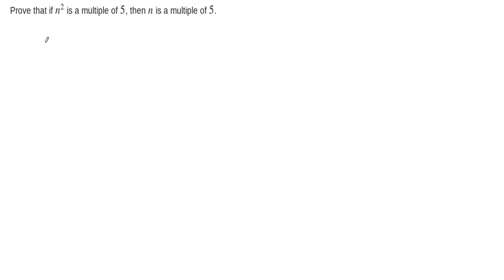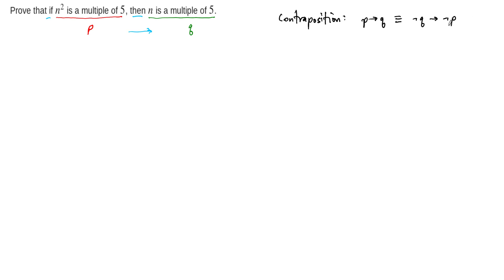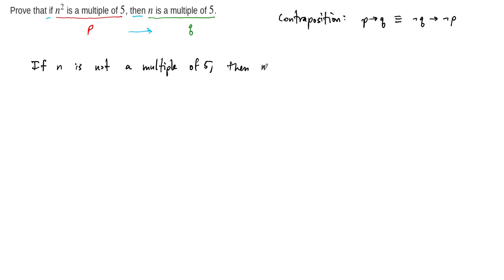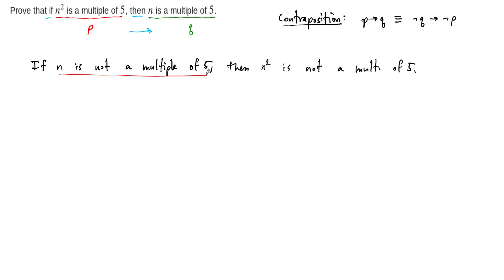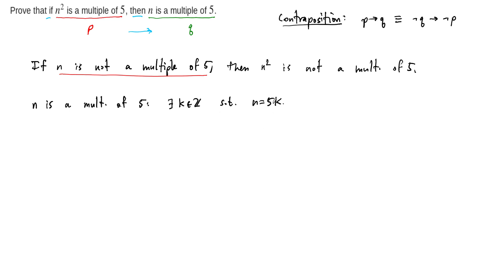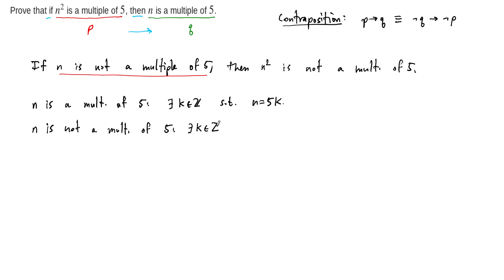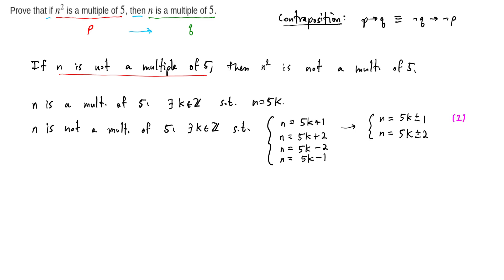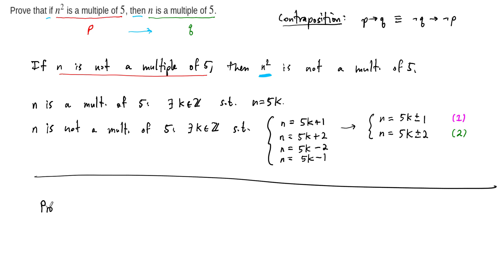Example: Proof by Contraposition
Justin proves a statement by using contraposition.